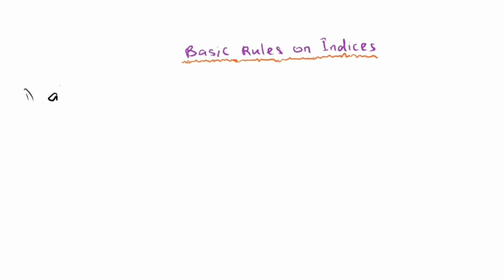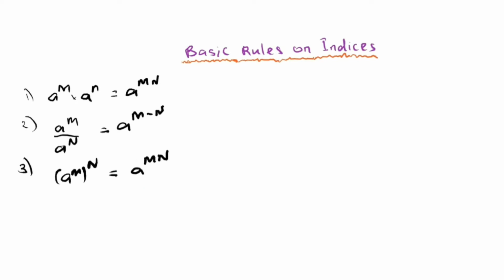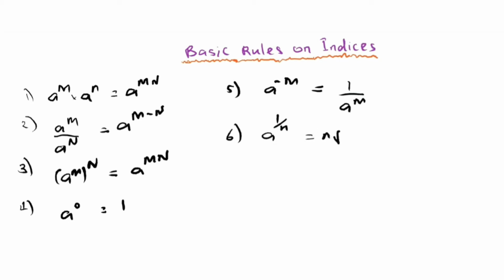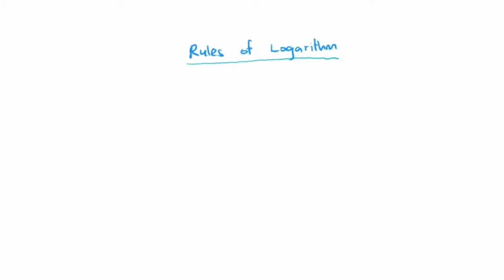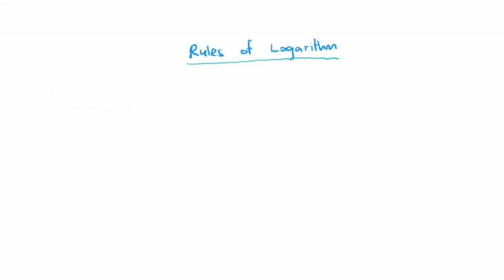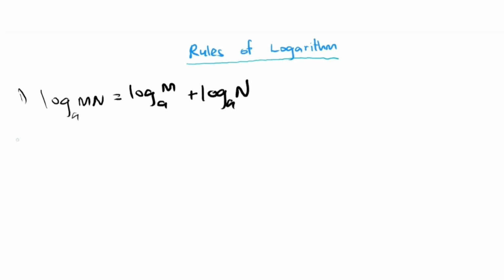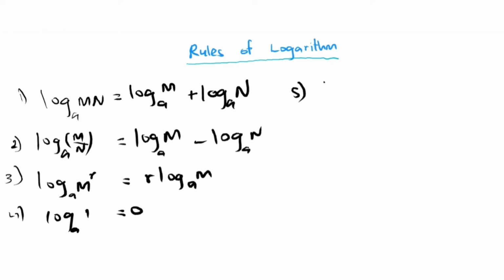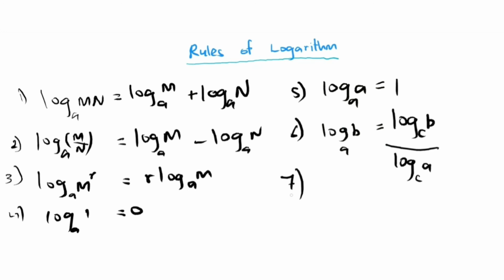Fundamentals of indices and logarithm | Maths4Me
basic things needed to solve any logarithmic equations and stuff